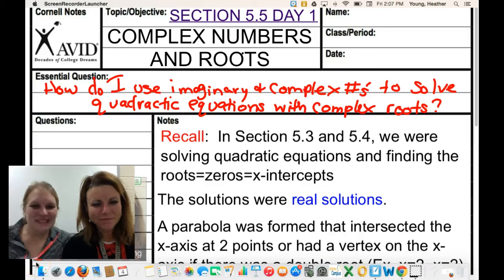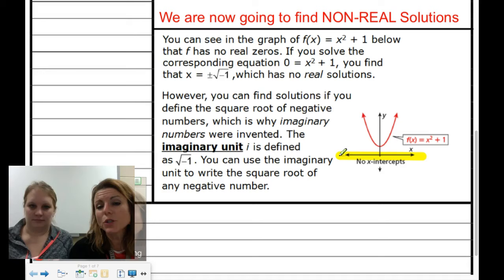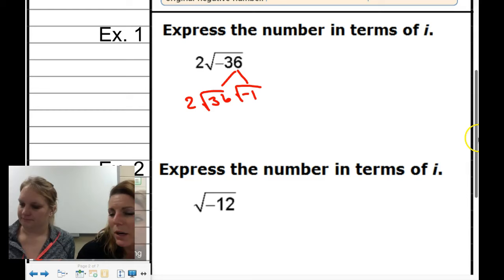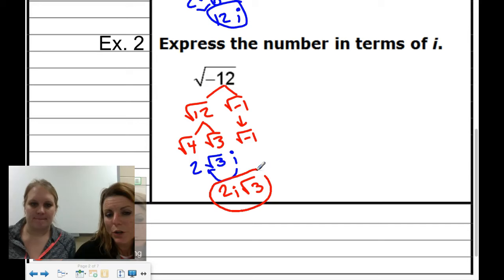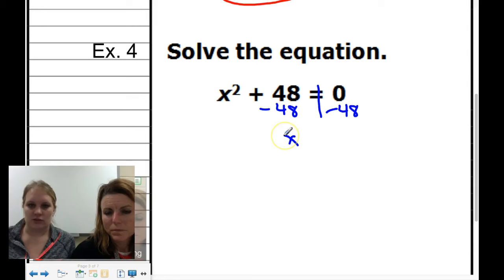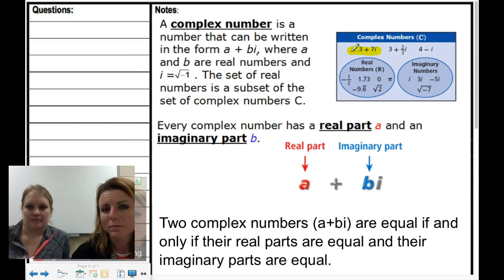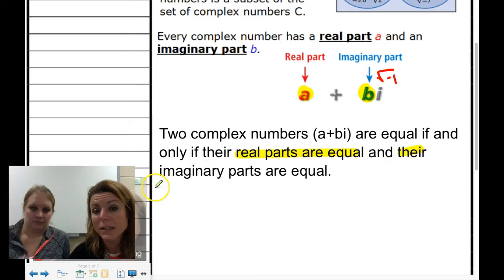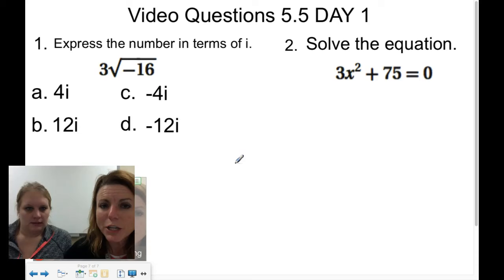Lesson 5.5 DAY 1